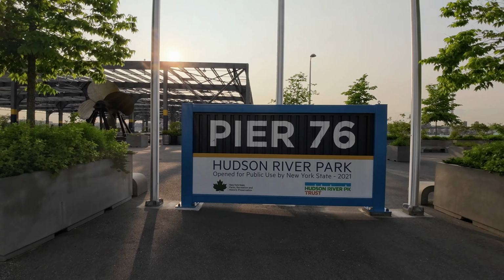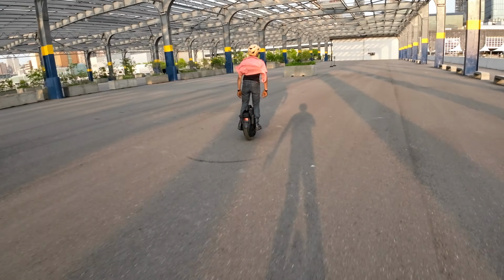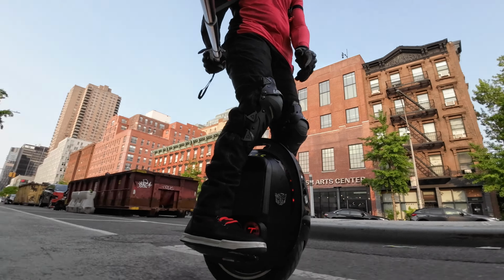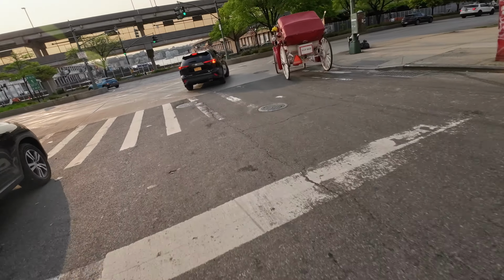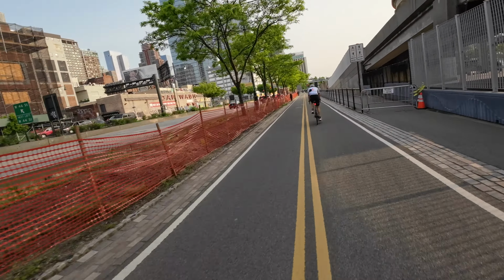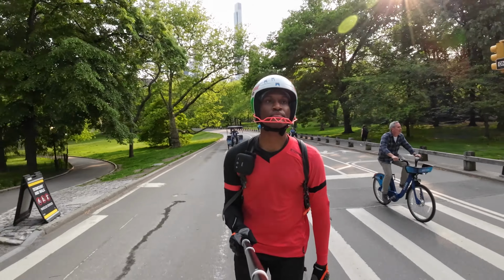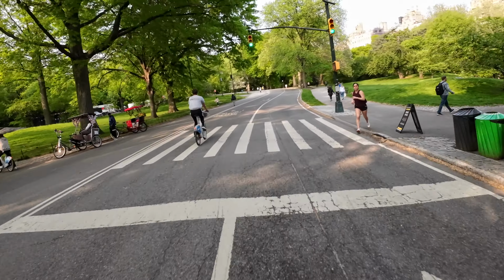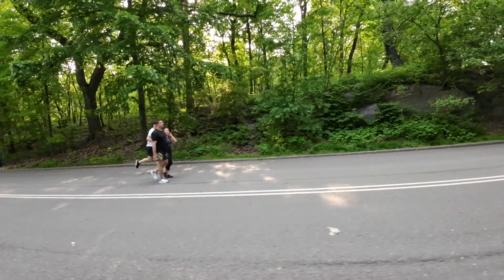Can I GO FOR RIDE on your ECU??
Another Amazing Ride in New York City.